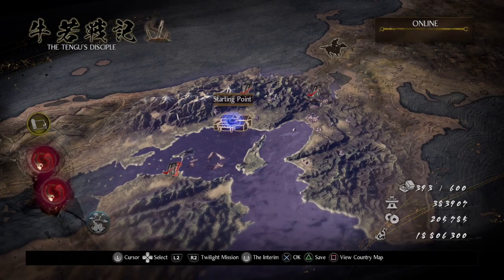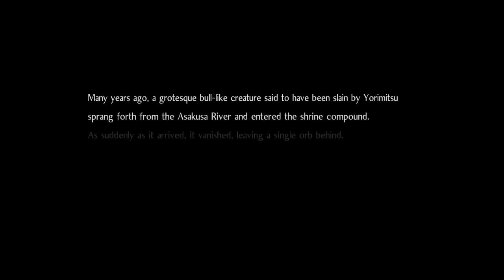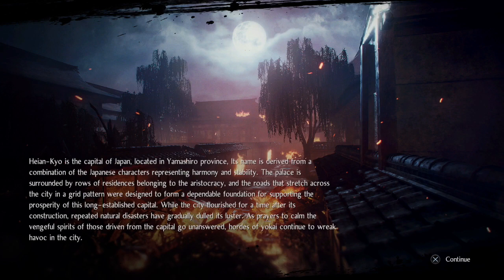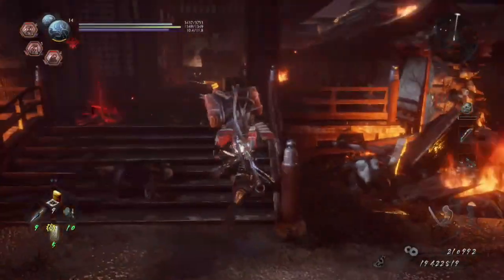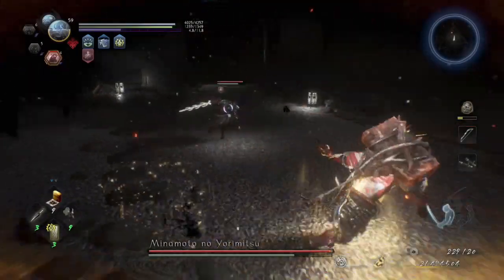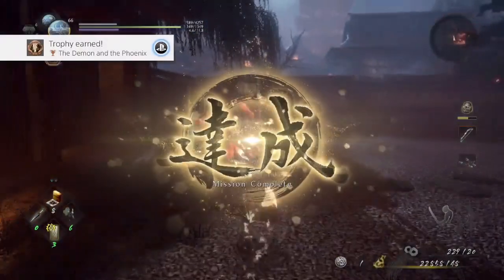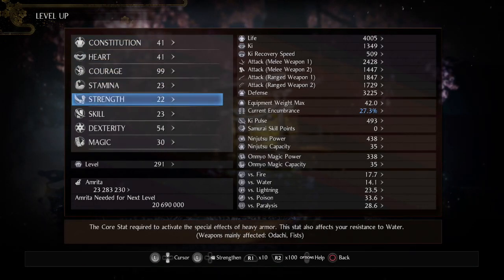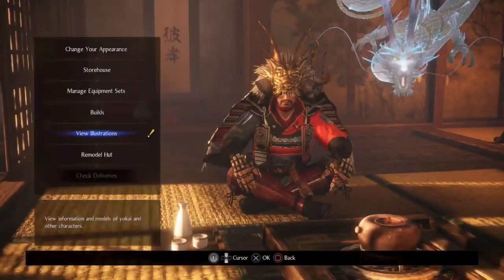Let's Play Nioh 2: Darkness in the Capital (DLC) #1 - Minamoto no Yorimitsu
After following a clue from the first DLC, we find a trinket at a shrine that leads us to another time period.  Now we are in the timeline of Minamoto no Yorimitsu, an ancestor to Yoshitsune, and she is a fierce warrior.  Game made by Team Ninja and published by Sony.